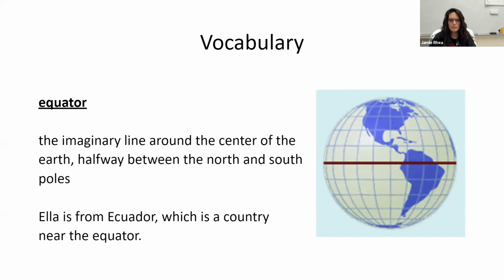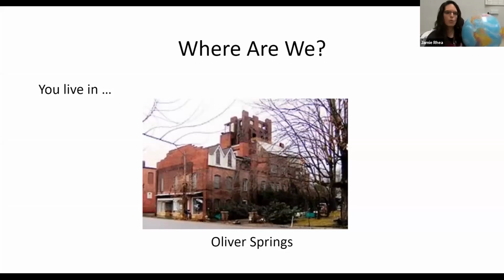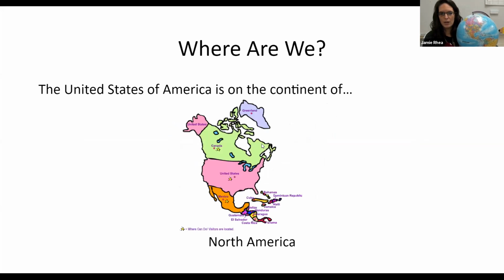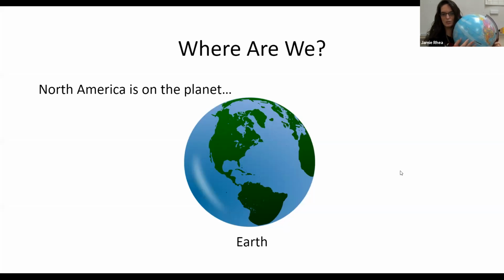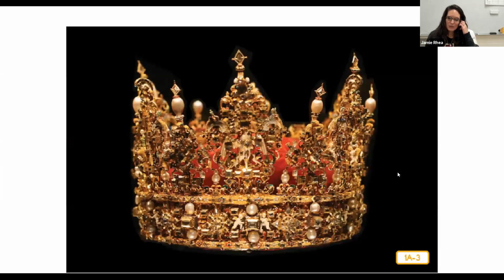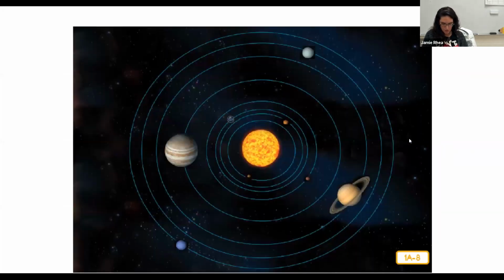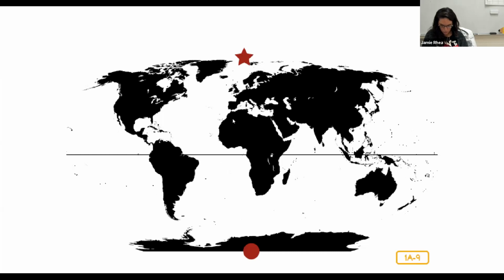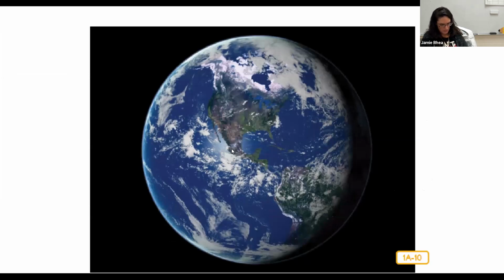HIstory of Earth Lesson 1